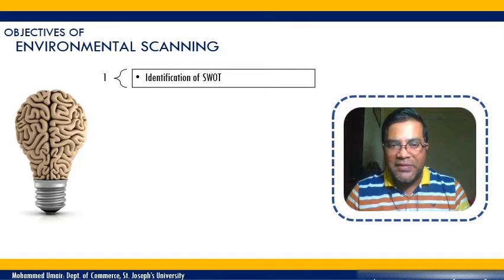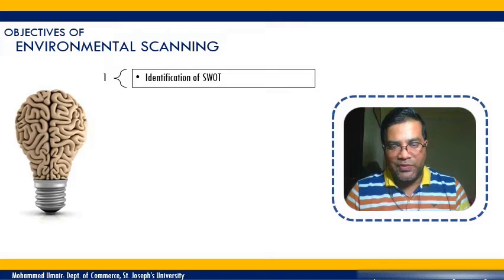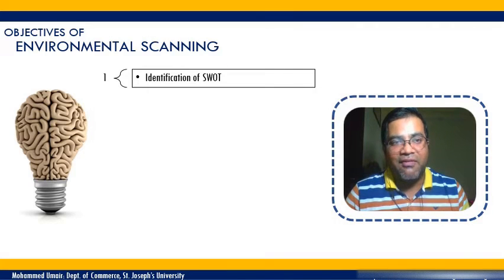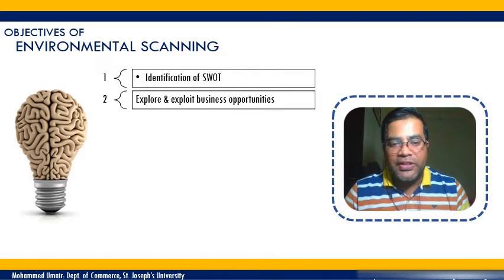Session 2: Objectives of Environmental Scanning Part 1